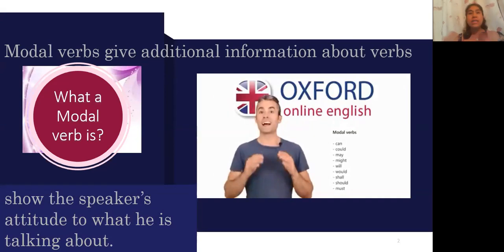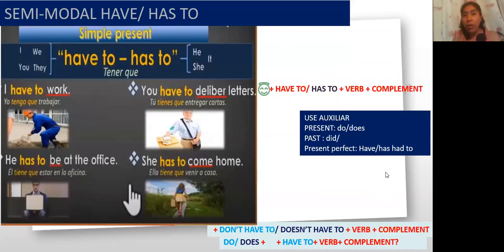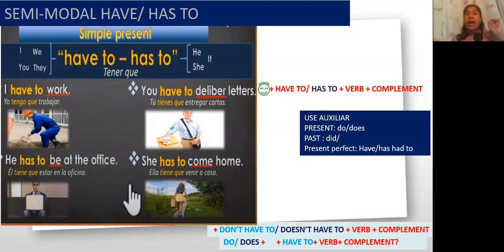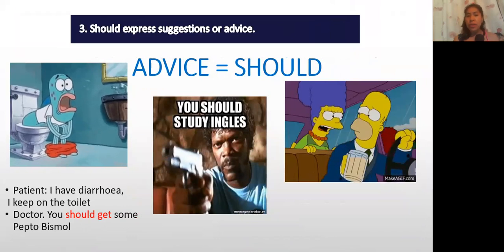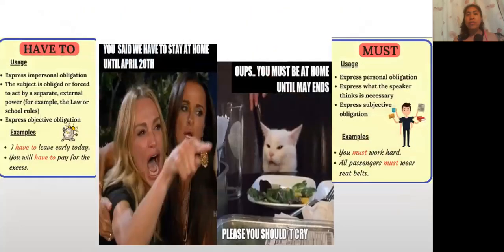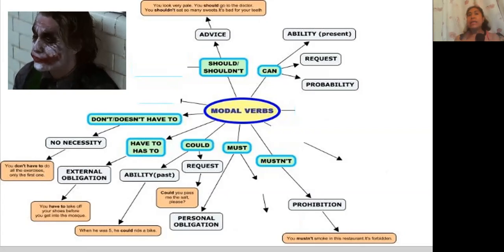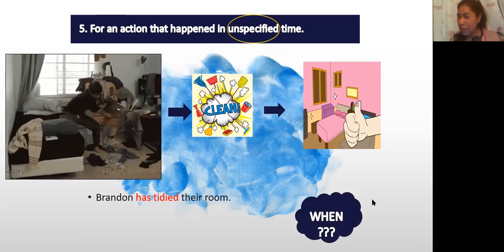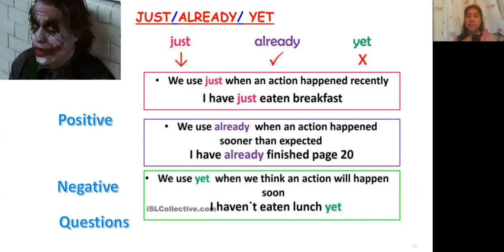I have done a party so You must come! Inter 2 Grammar English class. Teacher Faithy Bravo Celex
This is a reinforcement about modals verbs and present perfect. Units 7-8